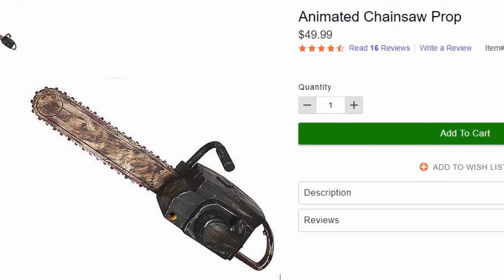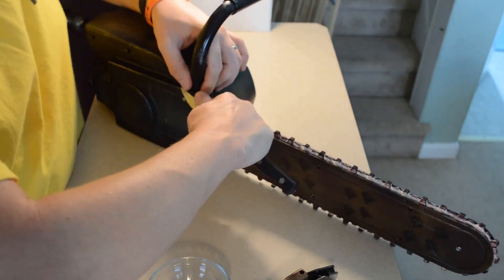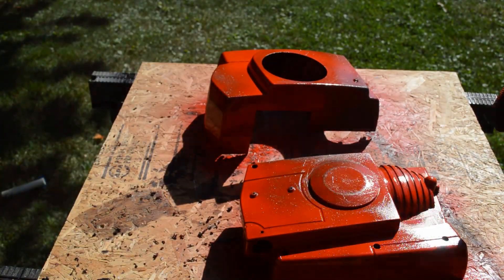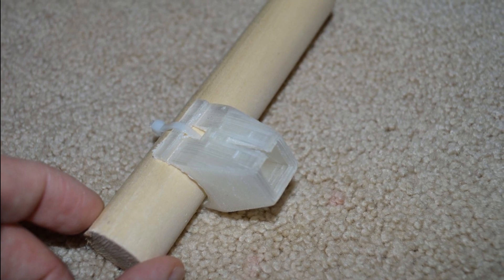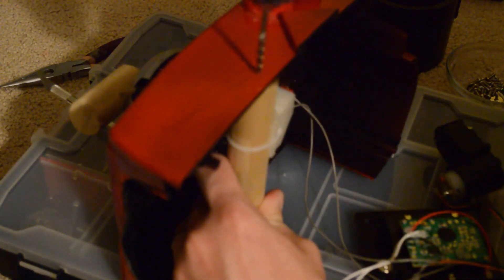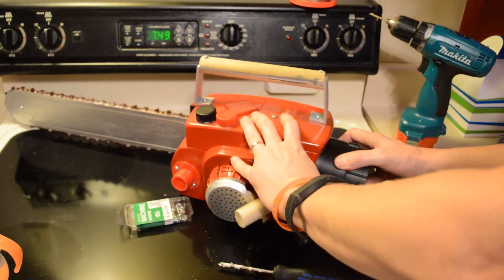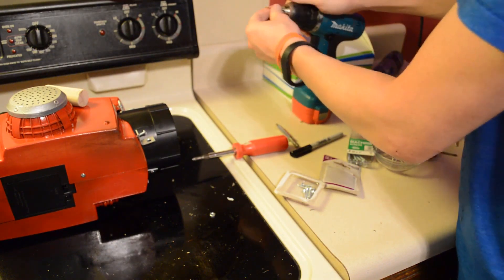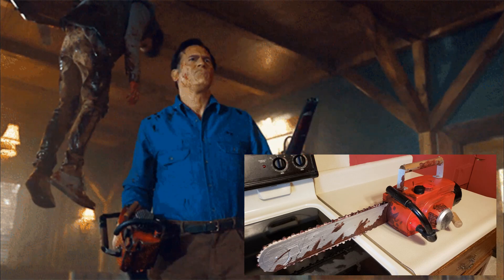Ash Evil Dead Chainsaw Modified Spirit Prop halloween 🎃 Cosplay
Make Ash's Iconic chainsaw from Evil Dead and Army of Darkness using a Spirit animated chainsaw prop and some 3D printed parts.

Hello, I'm Adam. I love to make things! If you're a creative person like me you will definitely want to follow this channel.

⌚TIMESTAMPS
0:00 Intro
0:16 Material List
0:30 Deconstruction
1:42 Painting
2:38 Re-Construction
6:50 Completed Chainsaw
7:38 Outro